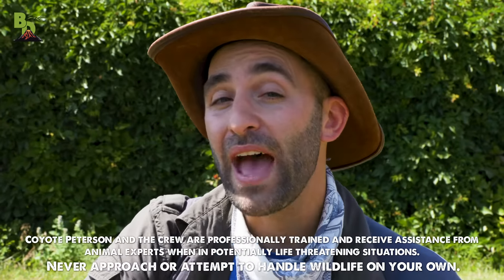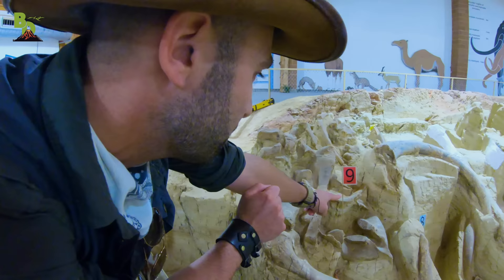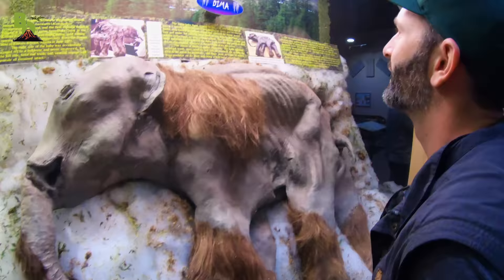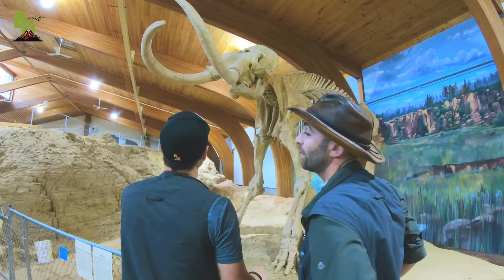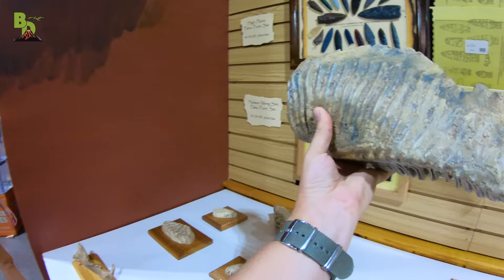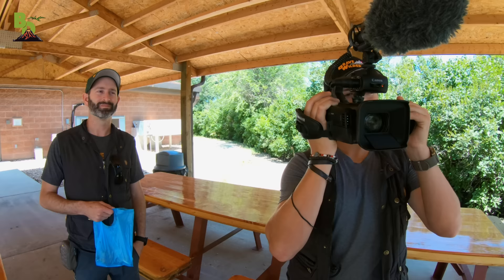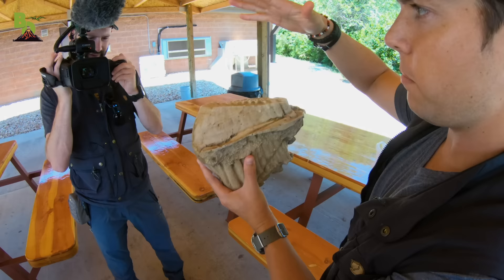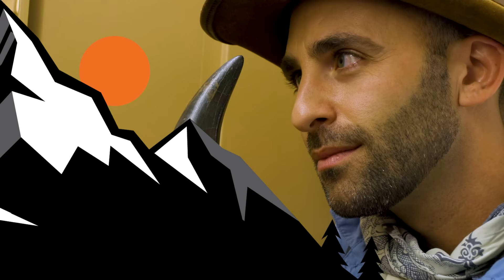Did We Find a MAMMOTH TOOTH?!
On this episode of Beyond Dinosaurs, the Brave Crew are in South Dakota at the Mammoth Site! PLUS... they go on a gift shop hunt to put together one AWESOME prize package for one lucky viewer!

*** To win the Mammoth Giveaway package, head over to @bravewilderness on Instagram, follow us, and then comment on the Giveaway post saying why you love mammoths and why you want to win the MAMMOTH PRIZE PACKAGE! We'll select a winner next week and announce the winner on our Instagram page! ***

Get ready to find out if we found a MAMMOTH TOOTH!

A series where we travel back in time to uncover the mysteries surrounding these prehistoric creatures. This will truly be an adventure 65 million years in the making!